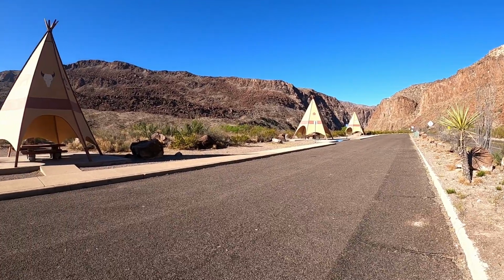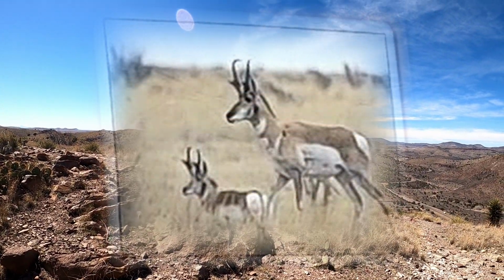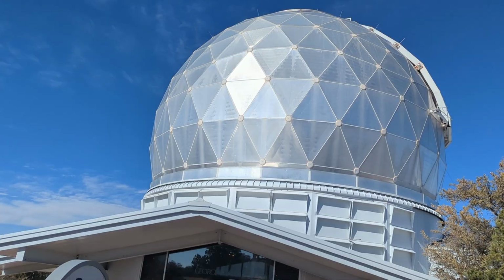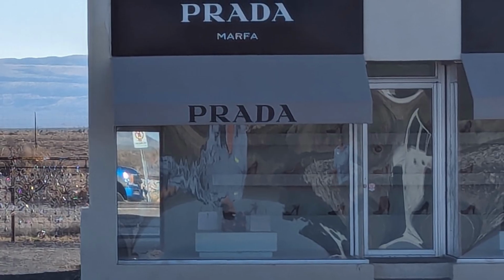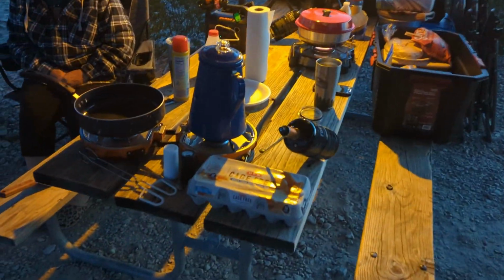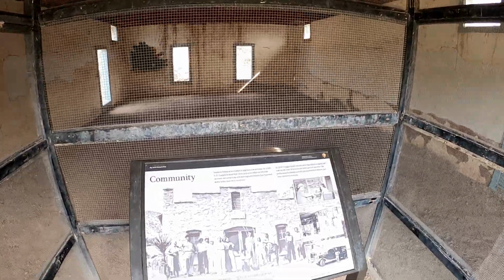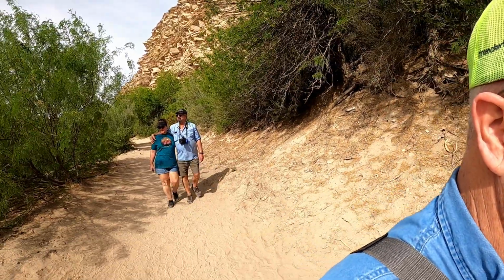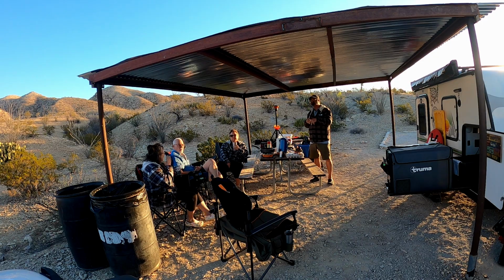Big Bend National Park 2024 Part 2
Runaway with HandK for Part 2 and the final video of our trip to Beg Bend National Park area. In this video we will travel down river road through Presidio on to Marfa for a late breakfast stop. Then we eill continue on to visit Ft Davis State Park, the Mcdonald Observatory area and back to Marfa for dinner and a "light show". On the way back to Marfa we stop by the artists rendition of a Prada storefront and a giant display from the movie Texas Giant. Then the next day will hike up to the hot springs in Big Bend.